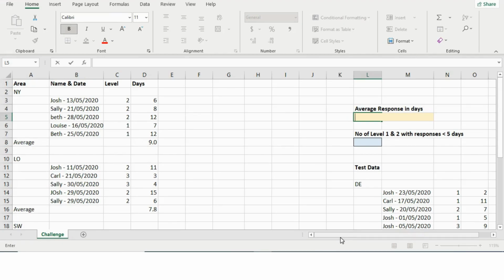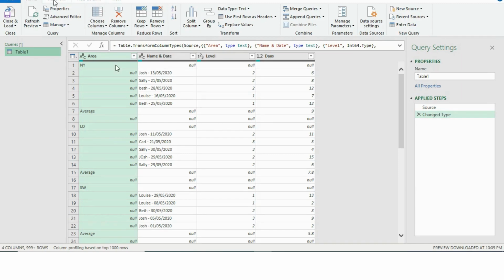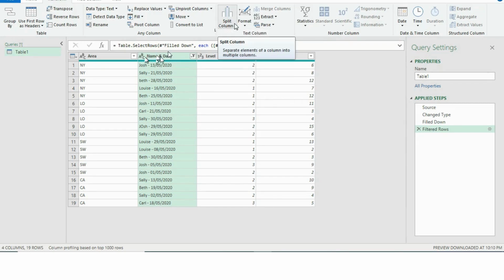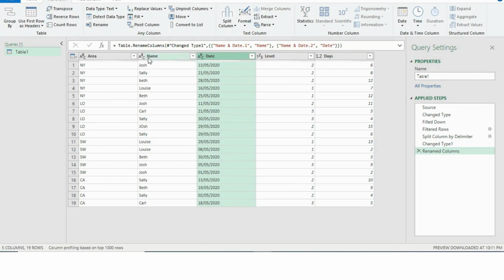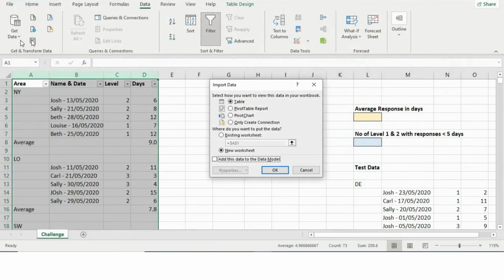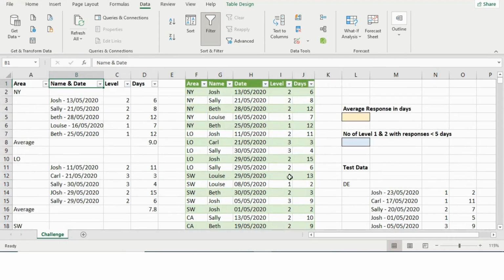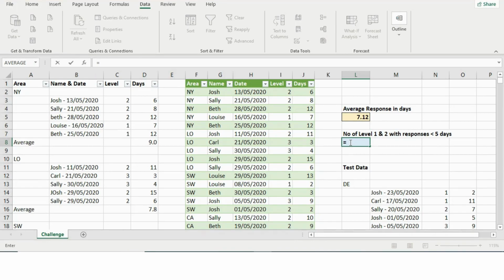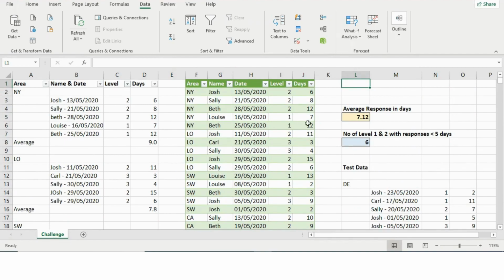My Excel Journey Challenge 2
I would appreciate any advise to do better. Thanks!!